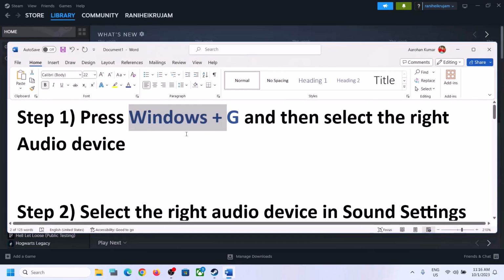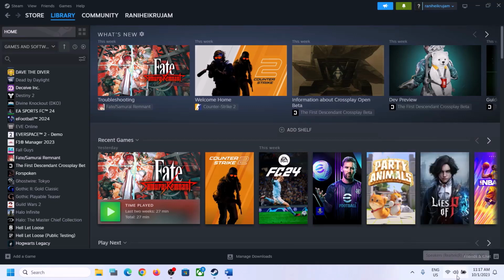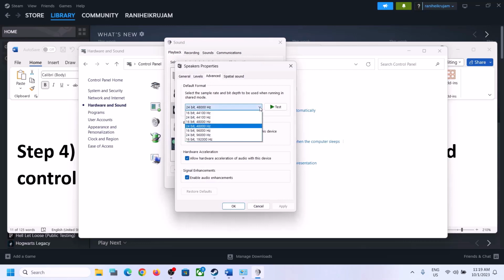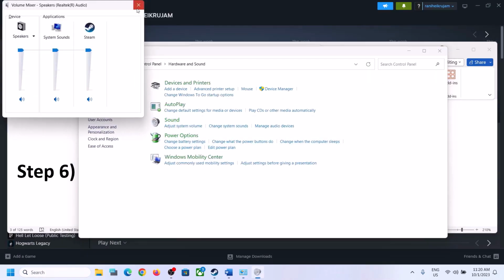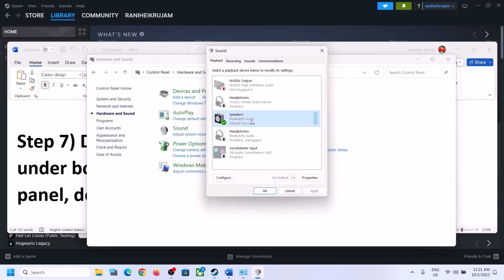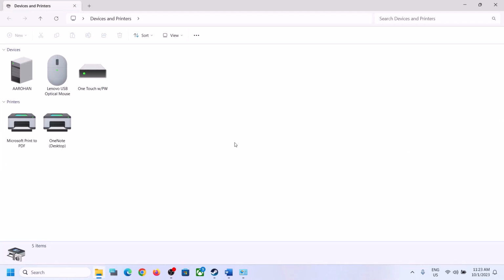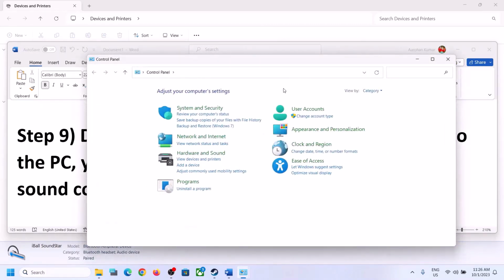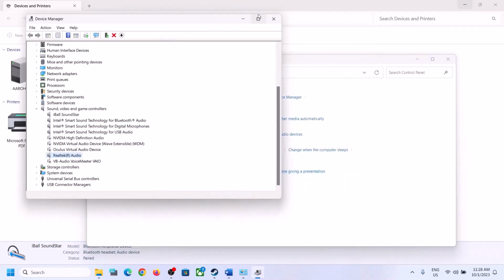Last Train Home: Fix Audio Not Working, Fix Crackling/Distorted/Popping Sound Issue